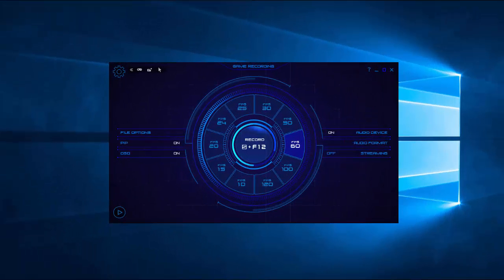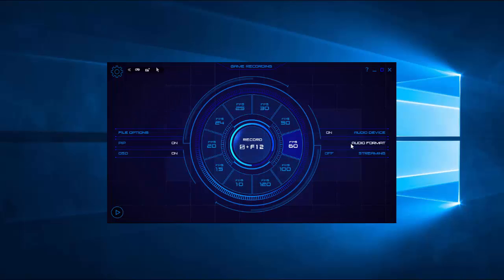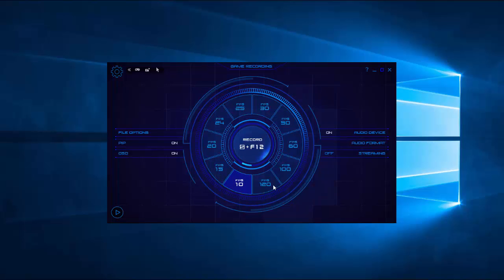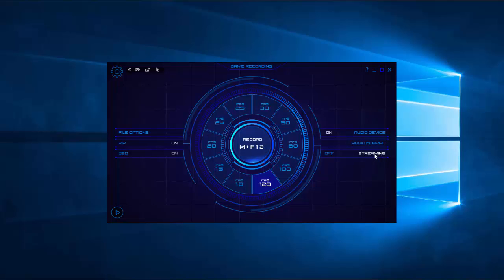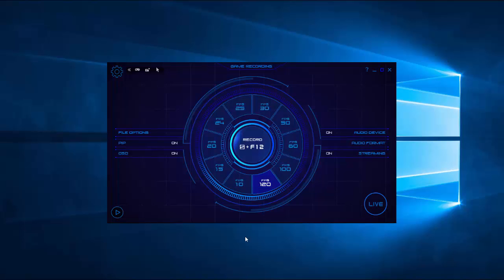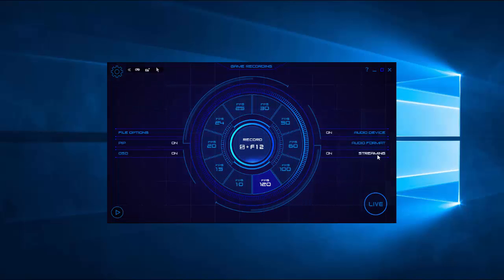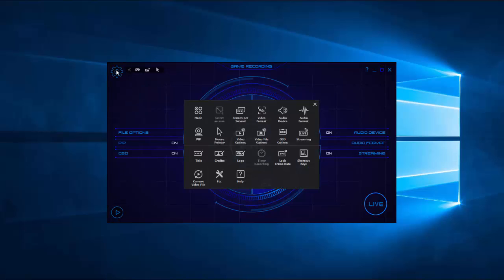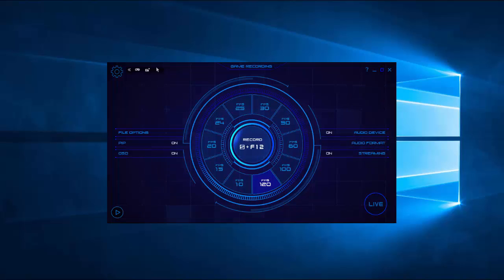Getting Started with liteCam Game 5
This is a quick walkthrough of liteCam Game 5 and all of the amazing features.